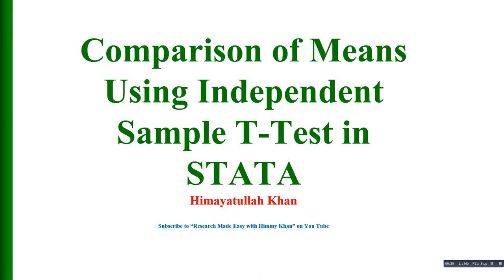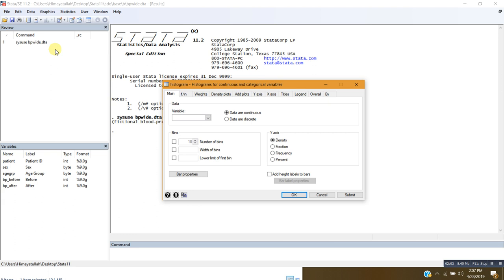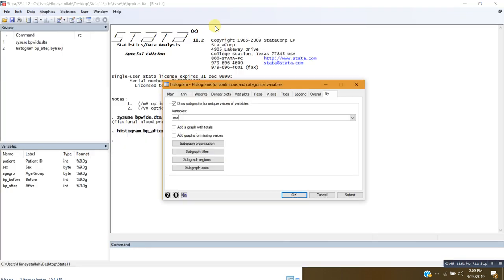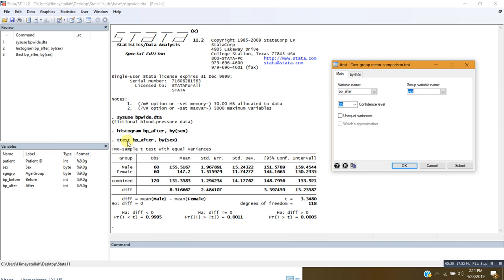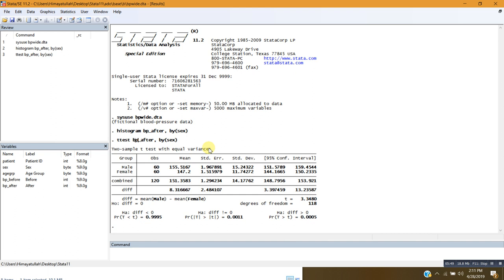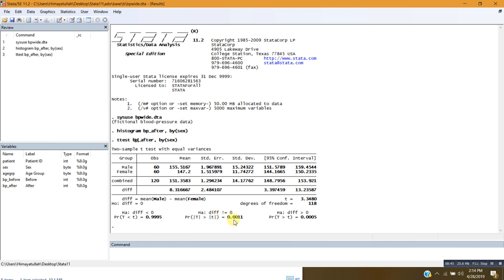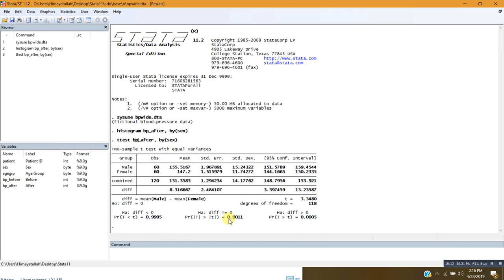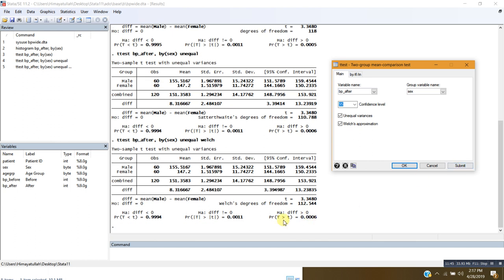83 Independent Sample t Test for comparing two group means in STATA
This video explains the comparison of two-Group-Means by using independent Sample t-Test